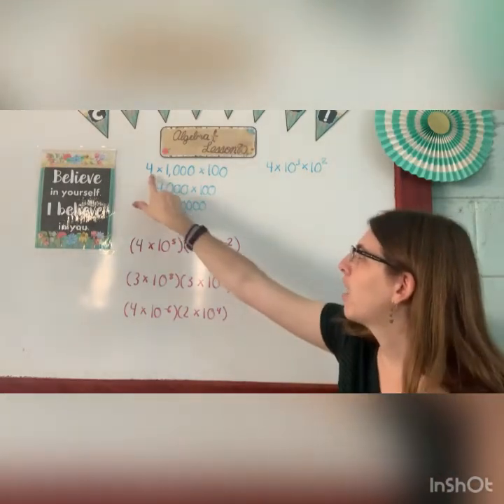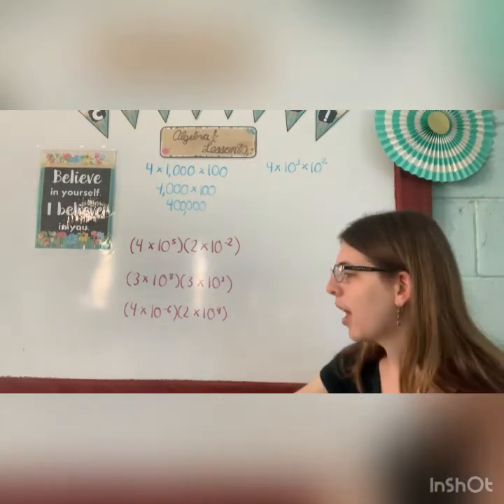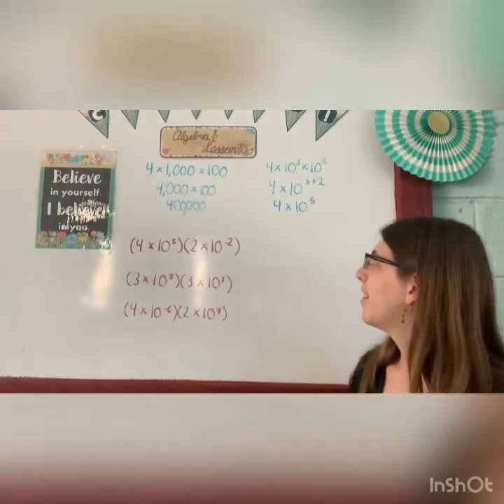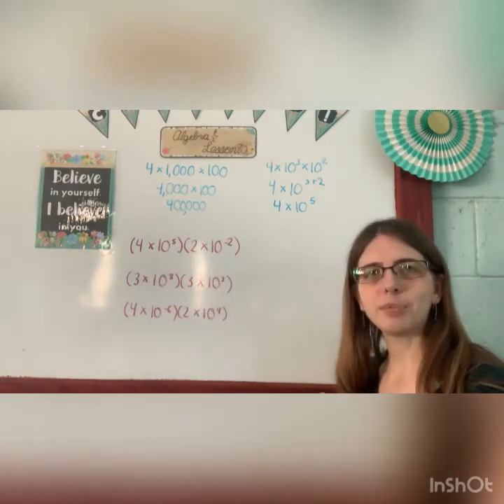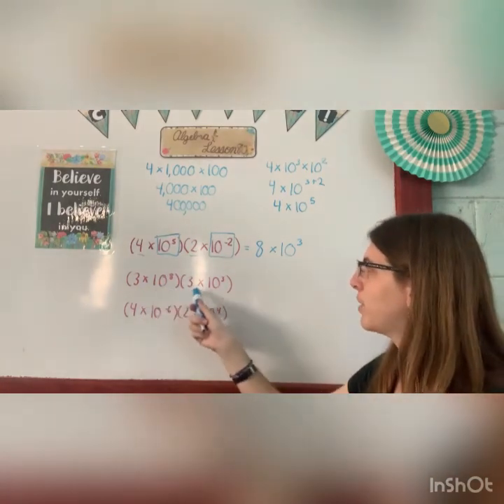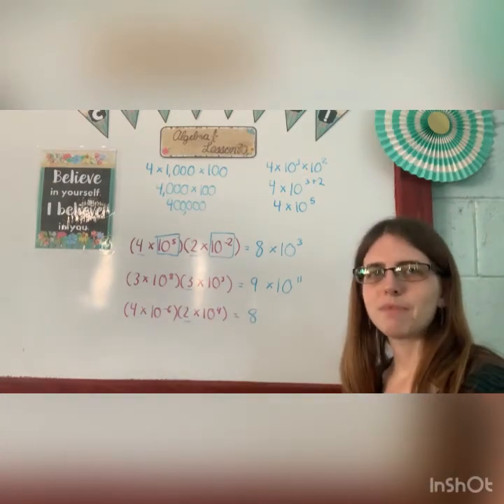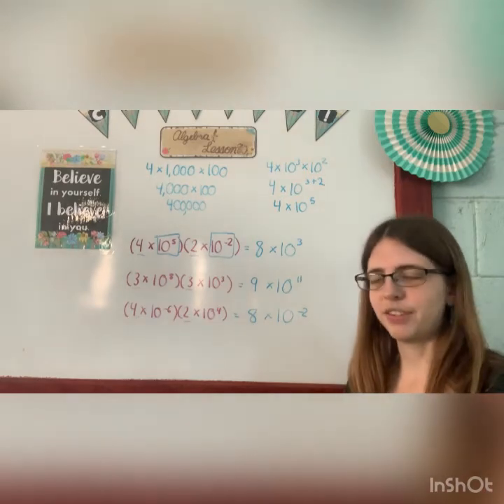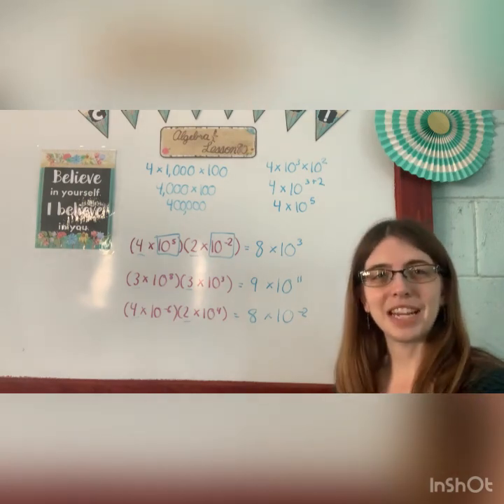Algebra 1/2 Lesson 80